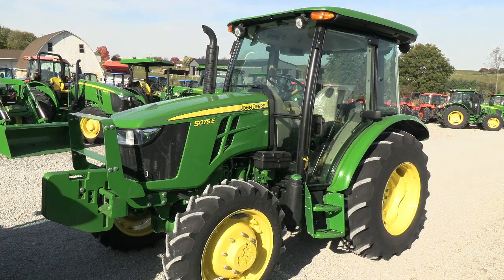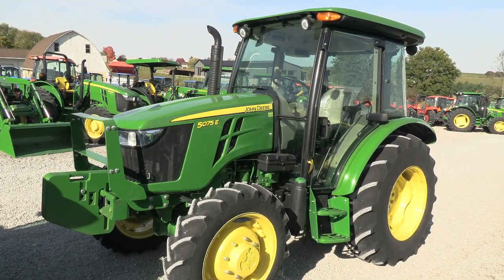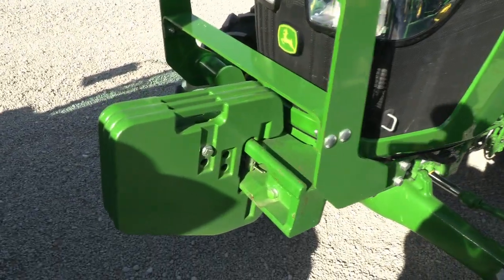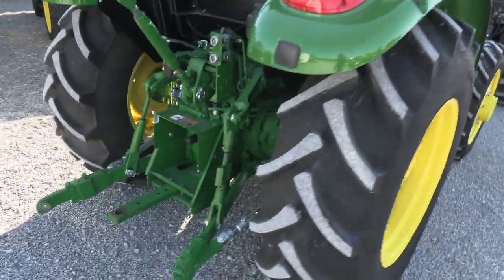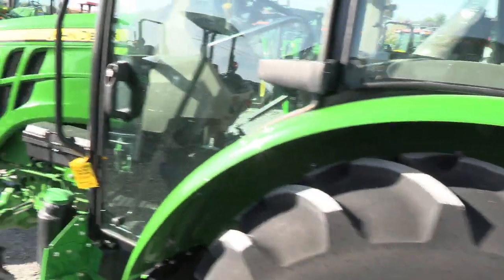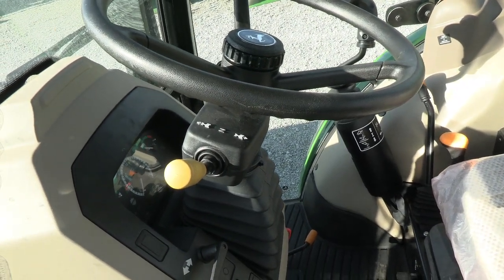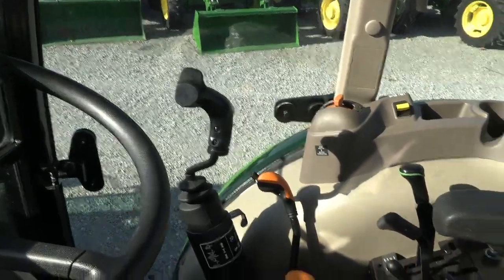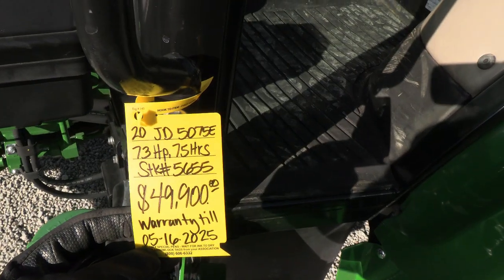2020 John Deere 5075E Tractor w/ Cab! Like New! JD Warranty! For Sale by Mast Tractor Sales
2020 John Deere 5075E
-4x4
-Cab, Heat, AC
-75 Hours
-73 Hp
-3 Cylinder JD Diesel Engine w/ Turbo
-No DEF Required
-Engine Pre-Heater
-Factory Joystick w/ 2 Mid Hyd SCV's
-12/12 Synchronized Gear Transmission
-Power Reverser
-Power Steering
-Differential Lock
-Rear Hyd SCV
-540/540E PTO
-Deluxe Telescopic 3 Point Arms
-Stabilizer Bars
-Top Link
-16.9-28 Rear Tires @95%
-9.5-24 Front Tires @95%
-Grill Guard
-4 Front Weights
-Front & Rear Work Lights on Cab
-Toolbox
-Corner Post Exhaust
-Suspension Seat
-Radio
-Rearview Mirror
-Sun Visor
-Cup Holder
-Like New!